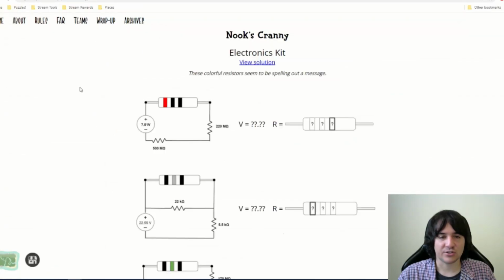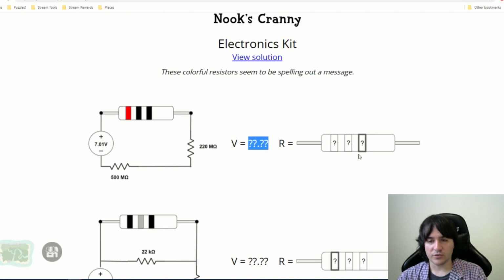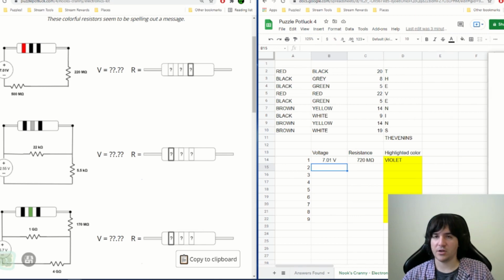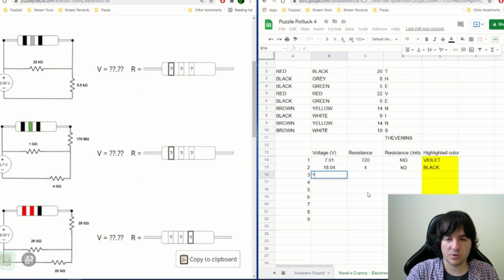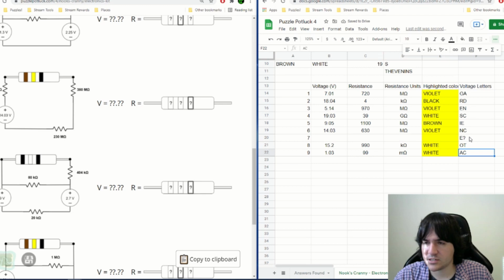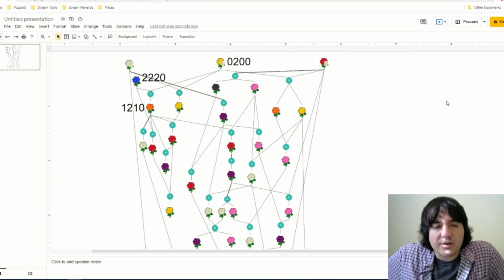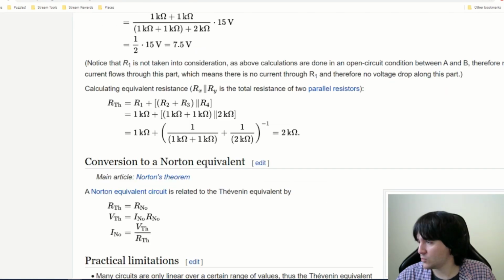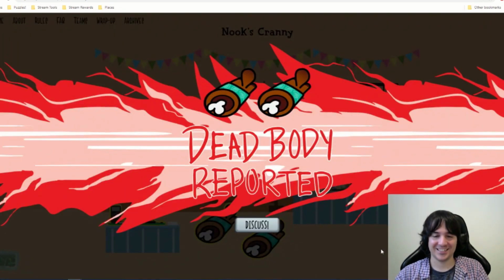Why are you Being So Mean?!? (Puzzle Potluck 7)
We are back to tackle some more of Puzzle Potluck 4!  Today we examine some electric circuits and a family tree of roses!